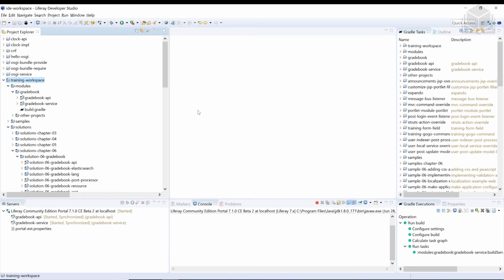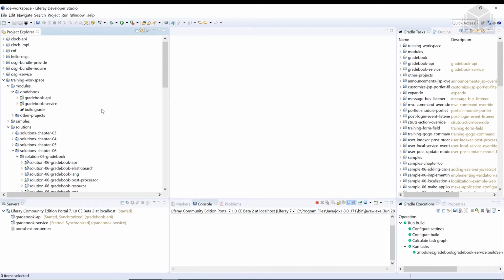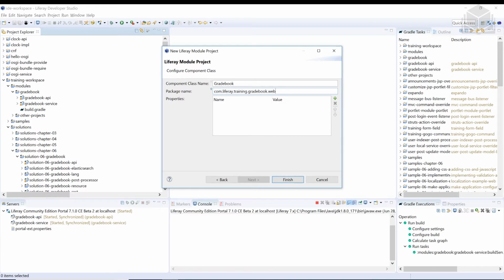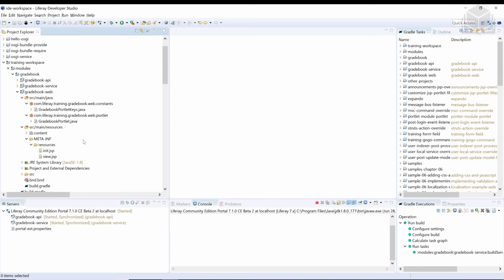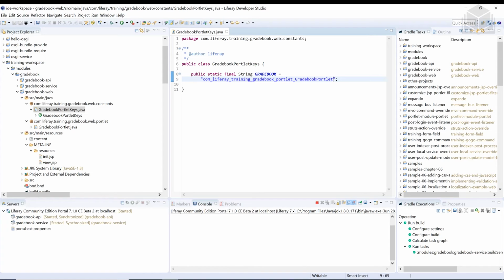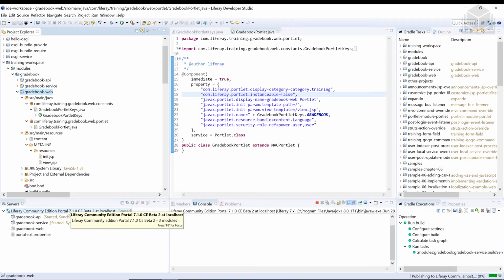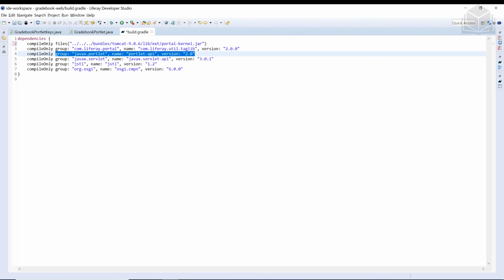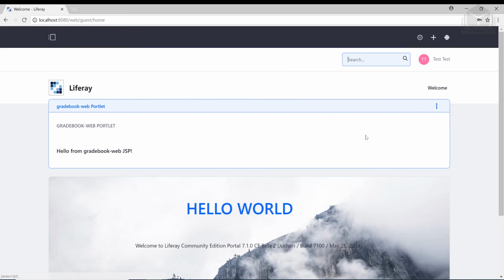Create the Presentation Layer Exercise 1